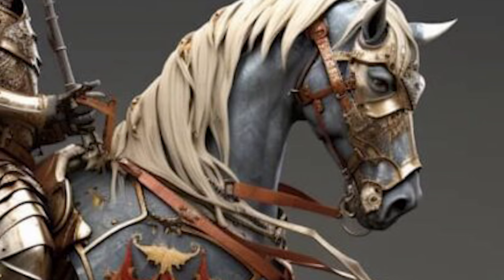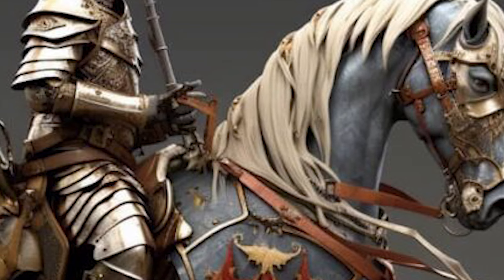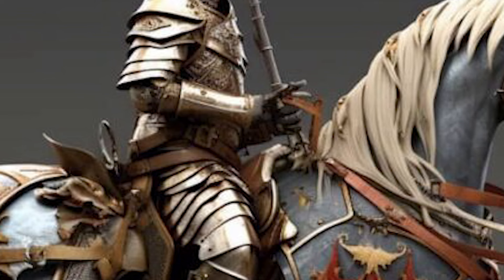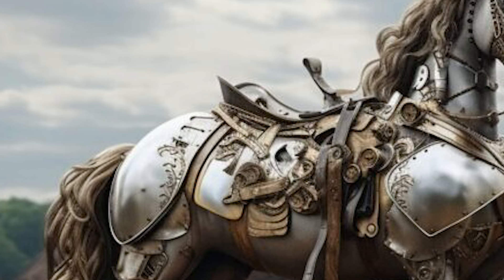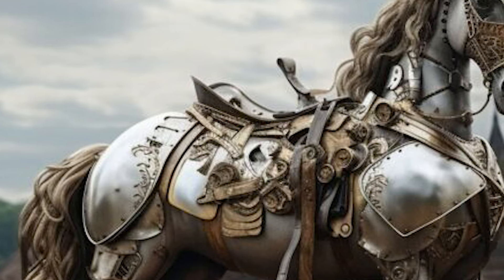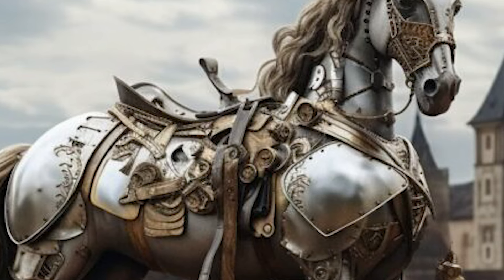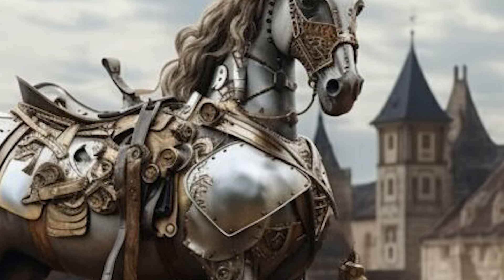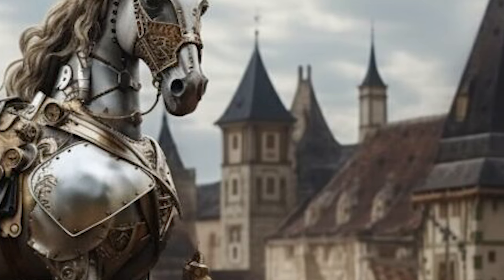Stories About Medieval Knights - Part 04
Knights and Armored Steeds: Was Horse Armor Effective in Battle?

Nothing recalls the medieval era in Europe better than the image of a gallant knight in shining armor mounted on a fully barded—or armored—steed. But how effective was such mail horse armor in protecting the horses in battle? What was the thickness of such armor? In what circumstances did heavy cavalry regiments—as cavalry regiments mounted on armored horses were known—play important combat roles? A new study published in Exarc Journal has set out to answer some of these pragmatic questions away from the romantic tales of medieval chivalry.

The Teutonic Order: How a Hospice for Pilgrims Turned into a Legion of Crusaders

The Order of Brothers of the German House of Saint Mary in Jerusalem (commonly known as the Teutonic Order) is a military order that was founded in the Holy Land during the Crusades. The Teutonic Order was originally established as a hospice to provide care from pilgrims. It was not long, however, until the order followed in the footsteps of the Templars and Hospitallers and became militarized. Although not as influential as those orders in the Holy Land, the Teutonic Order succeeded in creating an independent monastic state along the Baltic Sea during the Northern Crusades. The Teutonic Order still exists today, though as a charitable rather than a military organization.

France and England Didn’t Own Chivalry: Have You Heard of the Polish Knight Zawisza Czarny?

Due to the popularity of the King Arthur legends, knights and chivalry are often associated with England and France. Yet one of the knights that best embodied knightly virtue is a Polish man named Zawisza Czarny. A local noble from Garbow in modern-day southeast Poland, Zawisza was a valiant soldier, an honorable diplomat, and a man brave enough to stand his ground in the face of certain defeat. Little is known about Zawisza, but researchers from the Institute of History, Maria Curie-Skłodowska University in Lublin have embarked on a project to uncover more about the famed Polish knight.

00:00 Knights and Armored Steeds: Was Horse Armor Effective in Battle?
05:24 The Teutonic Order: How a Hospice for Pilgrims Turned into a Legion of Crusaders
11:42 France and England Didn’t Own Chivalry: Have You Heard of the Polish Knight Zawisza Czarny?